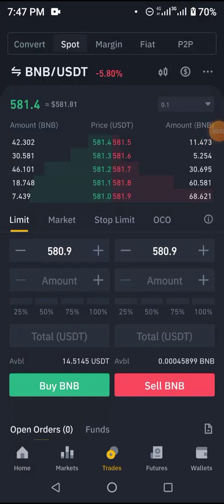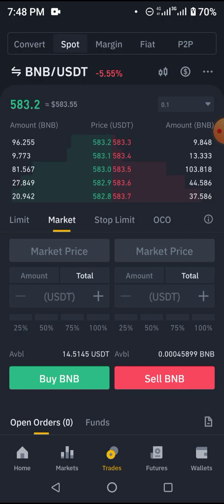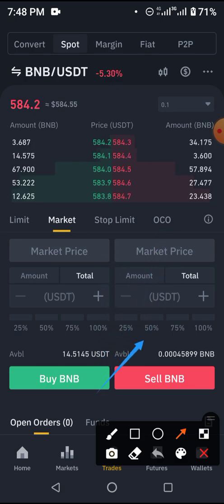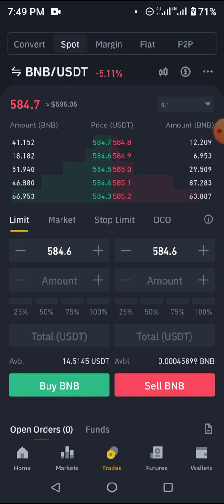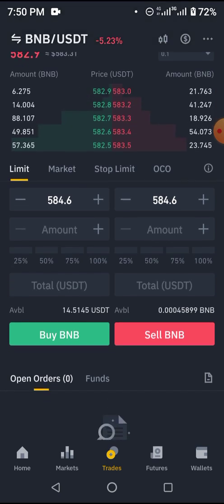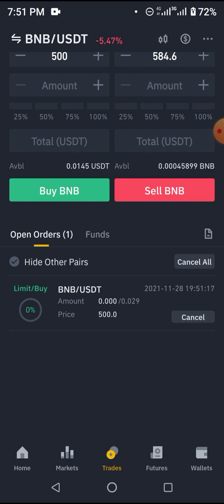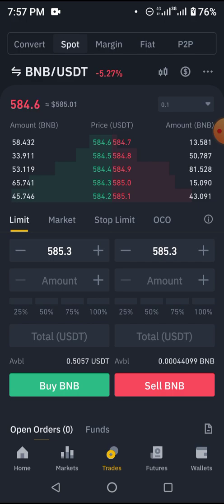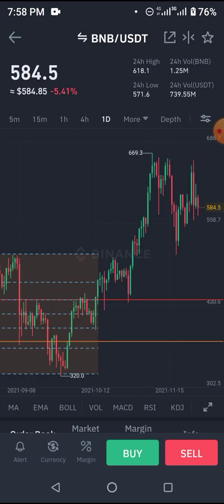UNDERSTANDING BINANCE SPOT TRADING I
LIMIT AND MARKET ORDERS

LIMIT ORDERS are executed ones the price conditions for Buy or sell are met

MARTKET ORDERS are executed immediately at the best available price.